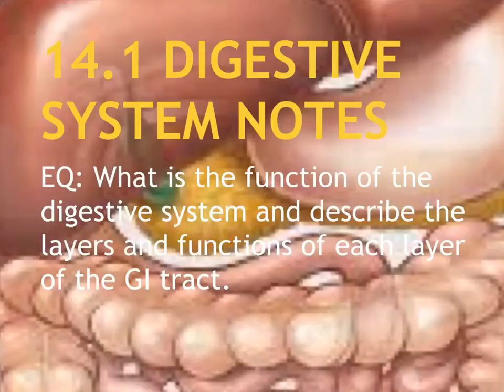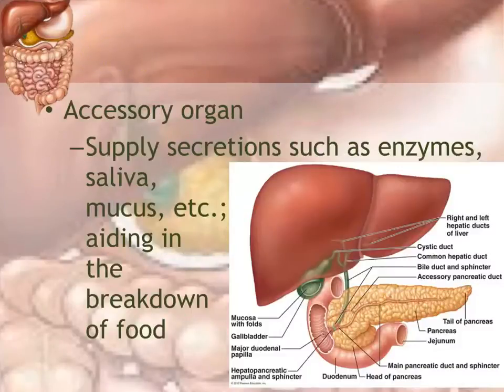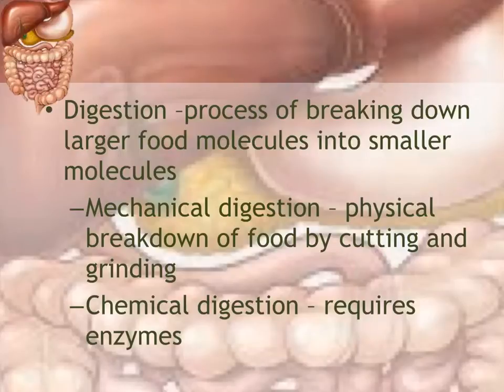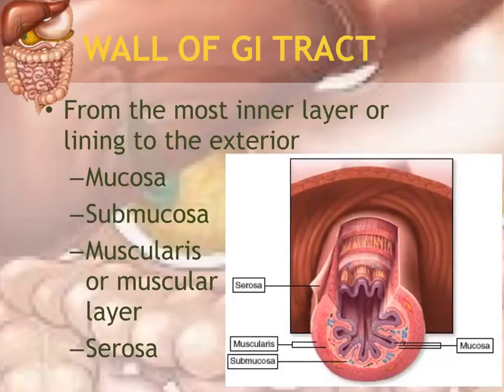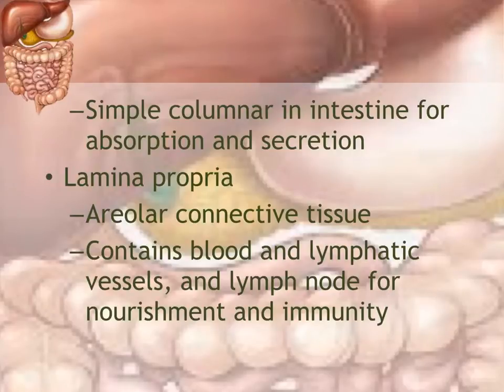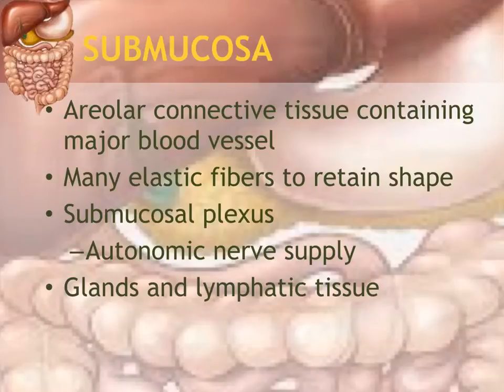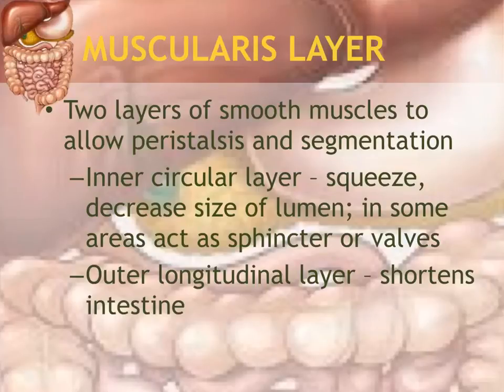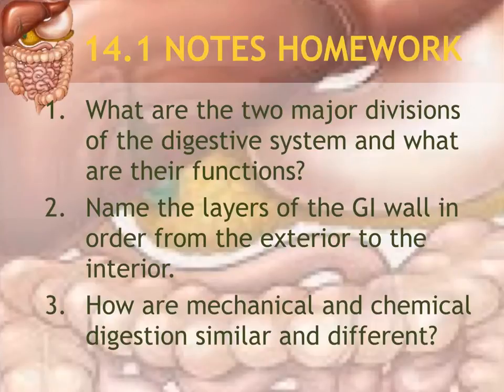14 1 Notes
Digestive System Notes